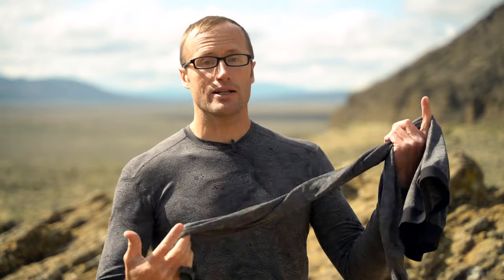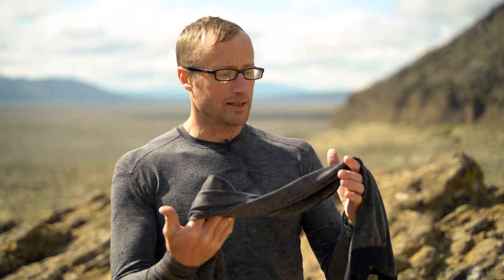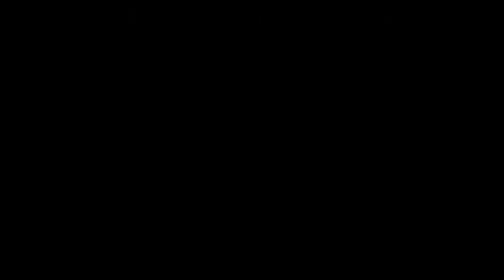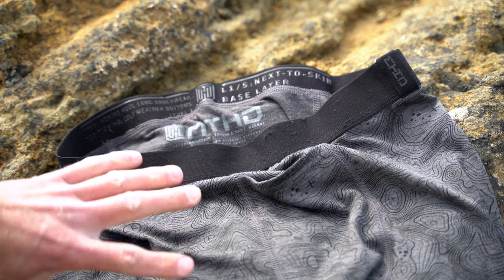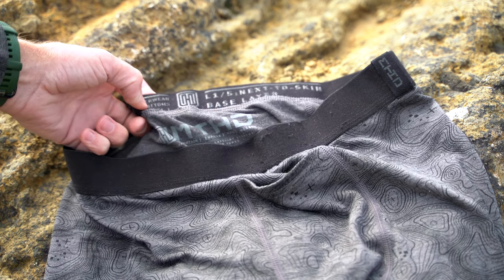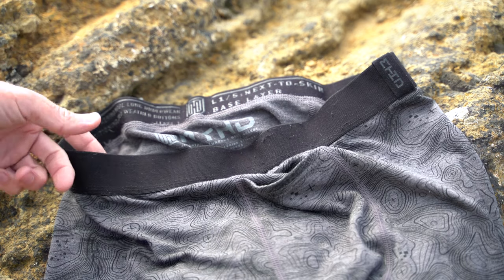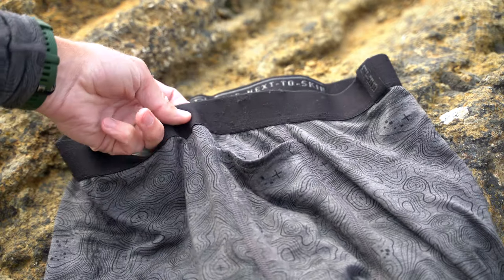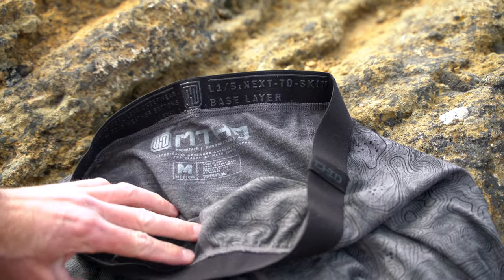MTHD Merino Base Layers: By Tactical Distributors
When it comes to base layers, Merino Wool is arguably the king.  Enter the MTHD L1 Merino top and bottom by Tactical Distributors.

If you are unfamiliar, Merino Wool has some amazing inherent properties.  These include being naturally anti-microbial, fire retardant, able to maintain warmth when wet and the ability to wick away moisture when sweating.

The MTHD (Mountain Tundra H20 Desert) base layers incorporate all of these properties into a well cut base layer that will serve you well in adventures.  Helping to regulate your core temperature while out exploring, hiking through mountains or skiing in the backcountry.